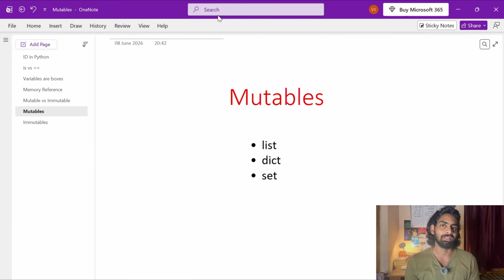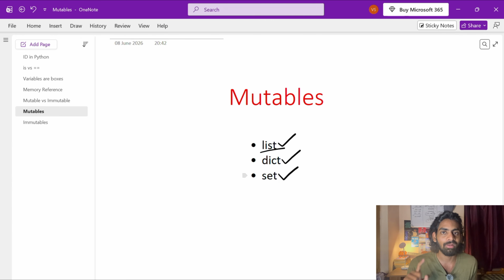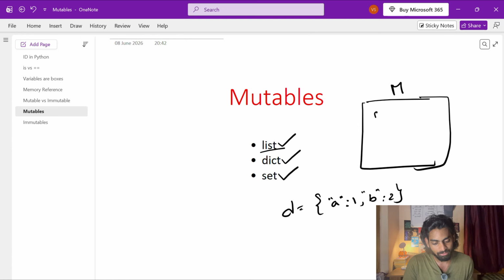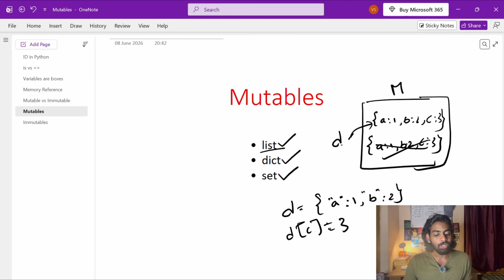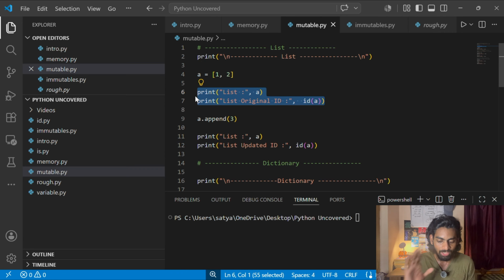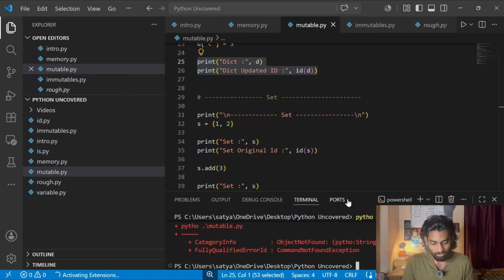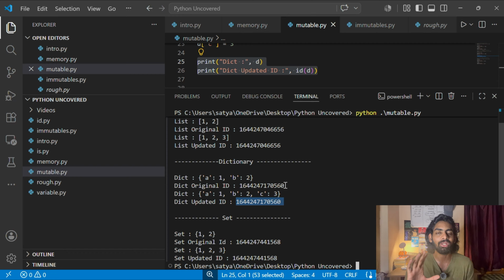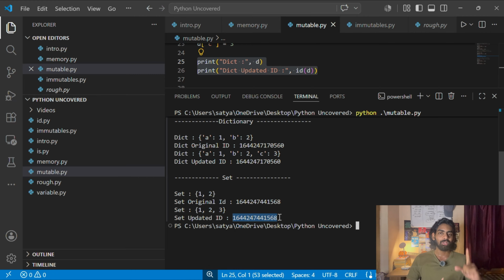What are Mutables in Python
Why Strings are Immutable in Python?
What are mutable in python?
What are immutable in python?
What is the difference between mutable and immutable in python?